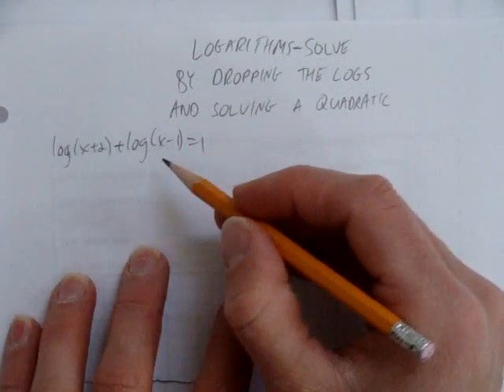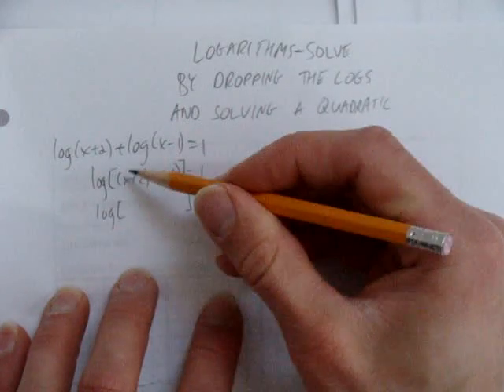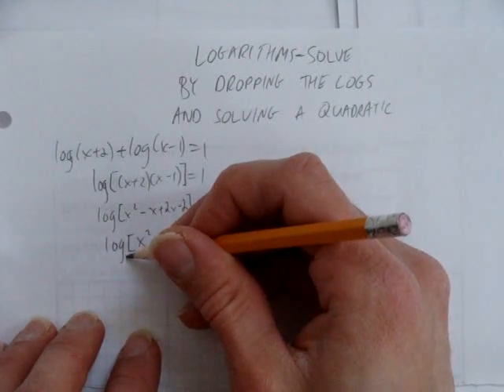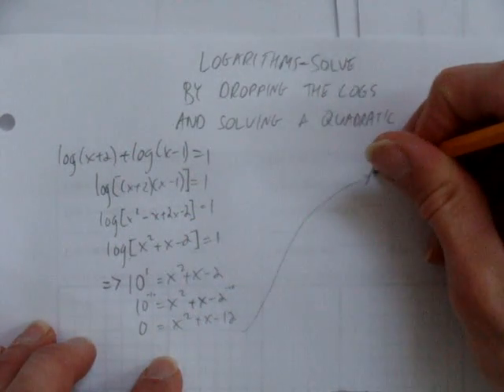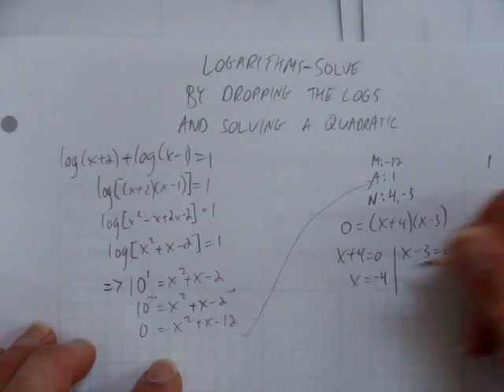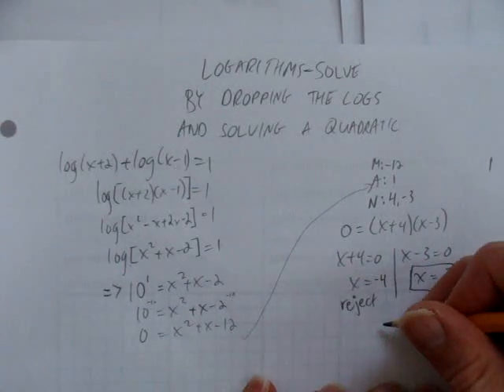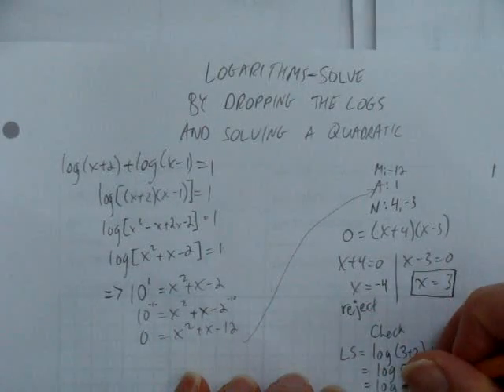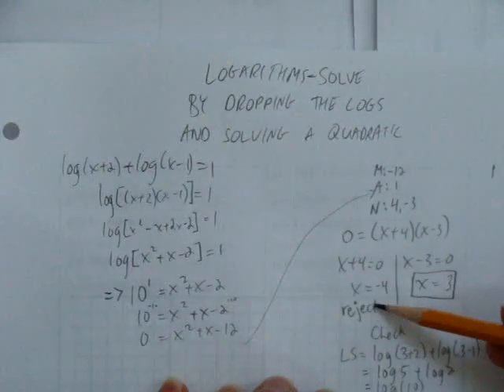LOGARITHMS_SOLVE_BY_DROPPING_THE_LOGS_AND_SOLVING_A_QUADRATIC.MPG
This video shows how to work with logs.  Two logs are combined, and when converted to exponential form, a quadratic results.  The quadratic is solved, giving the solution to the original logarithmic equation.